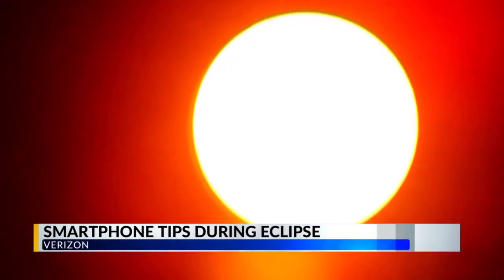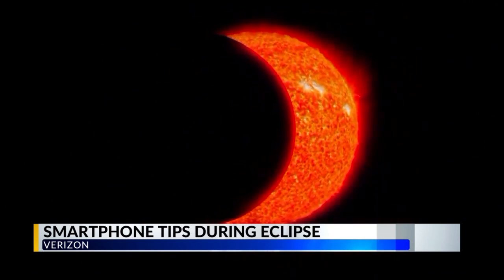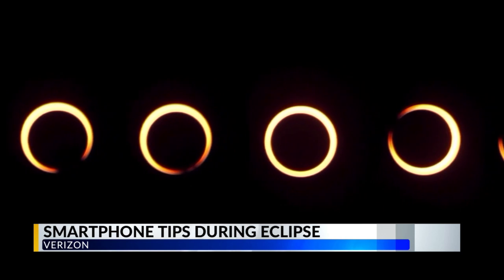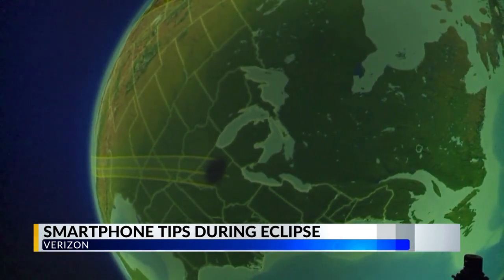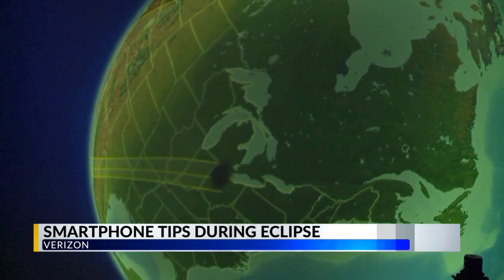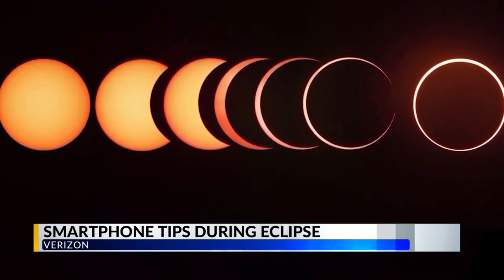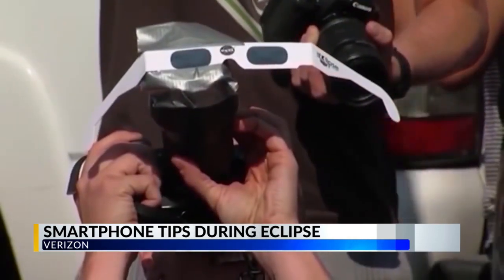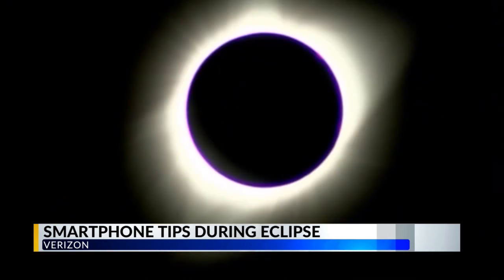Tips on how to capture the total solar eclipse